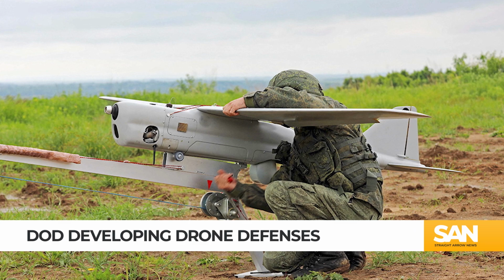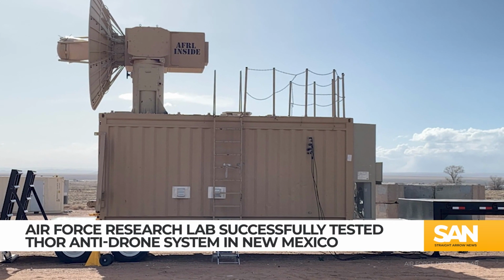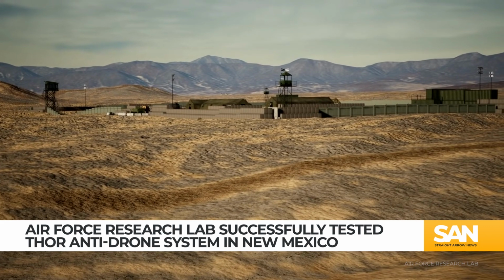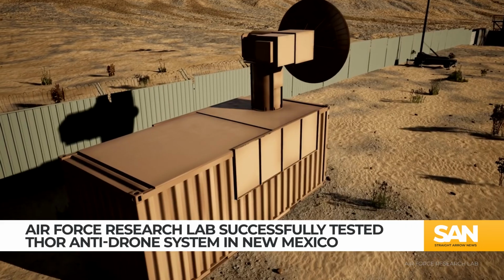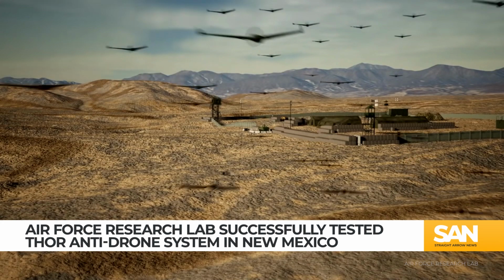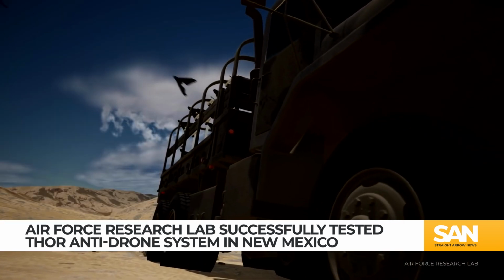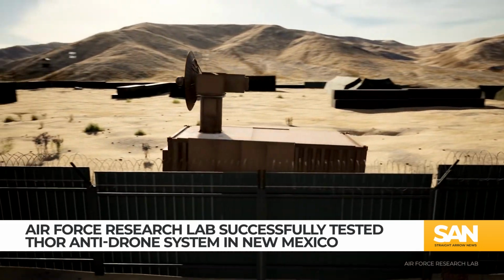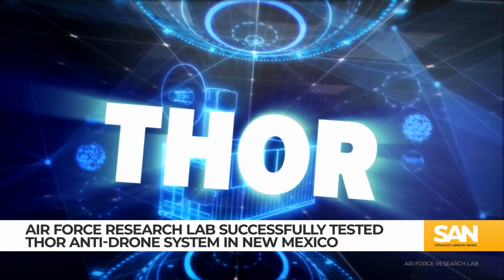Air Force Research Lab unleashed THOR on drone swarm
Drones, UAVs, UAS. Whatever you want to call them, they are now firmly entrenched in modern battle tactics. To counter the threat, the Air Force Research Lab is bringing a god to the battlefield.

The Tactical High-power Operational Responder (THOR) is a new air defense system. It uses high-power electromagnetic waves to bring down swarms of enemy drones. It was designed to protect air bases. The technology which gives THOR its power cost just $15 million to develop, a bargain by DOD standards.